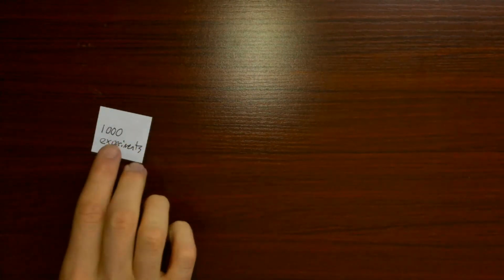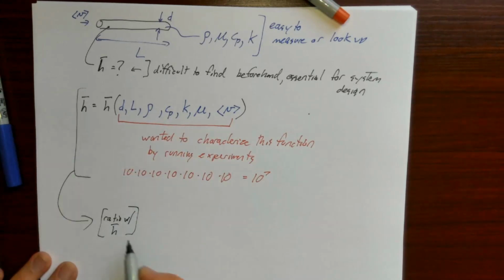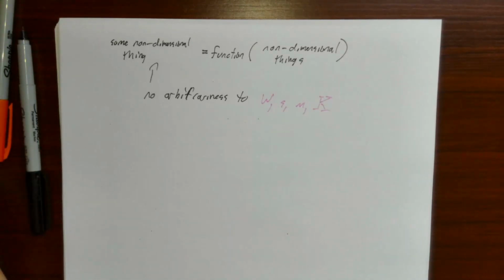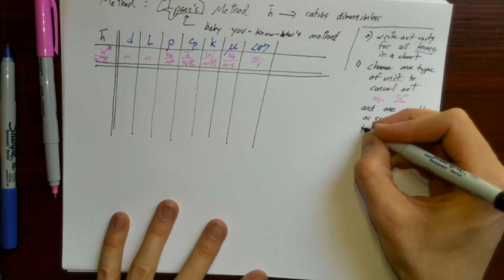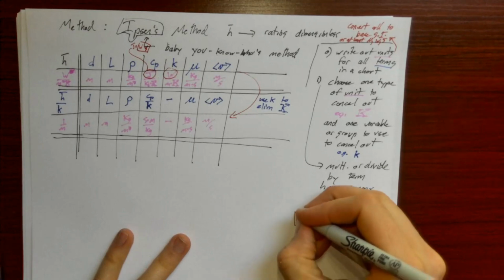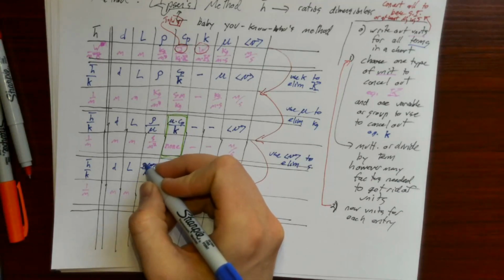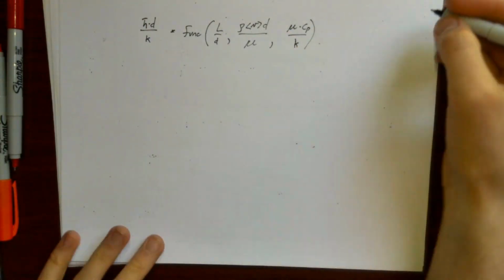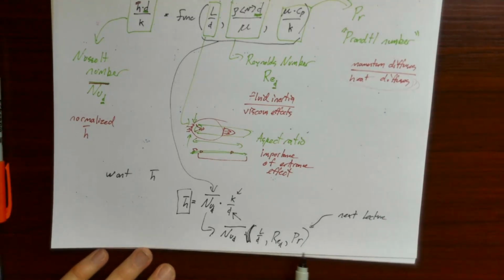BIOE 3310 Lec 24.1 - Nondimensionalization, h, and the Nusselt Number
Heat transfer coefficient is a function of pipe diameter, pipe length, fluid density, fluid specific heat capacity, fluid thermal conductivity, fluid viscosity, and fluid average velocity
Characterizing this function of 7 variables would be cumbersome (e.g. 10^7 experiments if each input were at 10 levels)
Instead: a nondimensional (i.e. unitless) ratio of h w/ other variables should be a function of other nondimensional ratios
True physics shouldn't depend on the arbitrariness of what humans picked for our unit system (e.g. meters vs feet, etc.)
Saves effort of experimenters (e.g. 10^3 experiments if three ratios formed and we want 10 levels of each input)
Ipsen's method (for forming nondimensional groups). Developed for Nusselt number for pipe flow:
0) Write out all variables in the functional relationship as the header of a column (e.g. h, d, L, rho, cp, k, mu, v) and add a rpw
0a) You may need to convert to base S.I. units, or at least account for the idea that some units are composed (secretly) of other units (e.g. W = J/s; N = kg/(m s^2), etc.)
1) Choose one type of unit to cancel (e.g. K), and one variable that has that type of unit (e.g. k, which has units if W/(m^2 K))
1a) Look at other terms, and any that have units of K, multiply or divide by k in order to cancel out all K's. Form a new row of variables (or newly-formed groups of variables)
2) Add a row under under that one with all of the units of the variables (or the newly-formed groups)
2a) Go back to step 1, choosing a new type of unit and a new variable (or group) with that unit within it

Groups formed: Nusselt number, pipe aspect ratio, Reynolds number, and Prandtl number

Note: Ipsen's method doesn't tell us anything about what that function is; it only tells us that what the input groups (nondimensional ratios) are and what the output is.

2nd Note: You may be faced with multiple equivalently-good ways to do Ipsen's method. For example, here you could have chosen to use L instead of D to cancel m, or you could have chosen to cancel s first. While all results of doing it this way are legimate, some are more useful than others, so you'll see some common groupings and other less common ones. (e.g. Nusselt number for pipe flow is usually using d as a length scale, whereas for flat plates, it's usually L).

3rd Note: Although the order of which units to cancel doesn't matter, it can often be less cumbersome if you leave the units that appear to multiple powers (e.g. s or m, which often are ^2 ^3 etc.) to the end, and do other units (e.g. K, kg) first.

4th Note: there is an alternative route for nondimensionalization called "Buckingham Pi," but I like Ipsen's method, because I'm less likely to make an error while doing it.